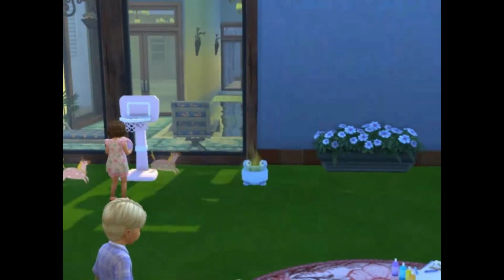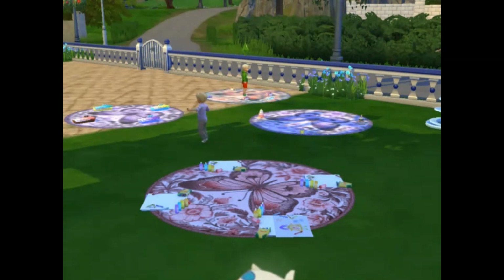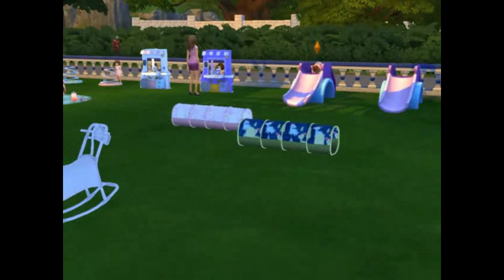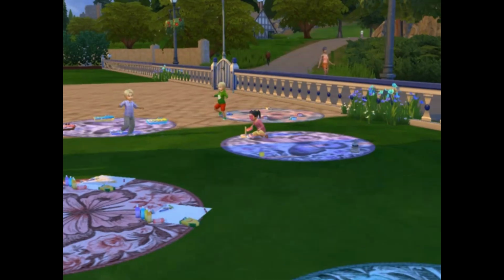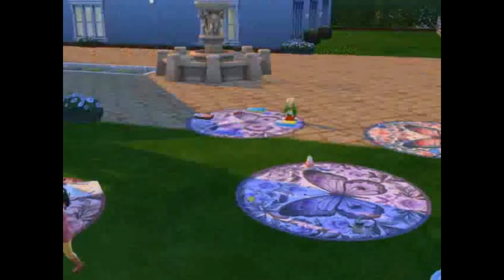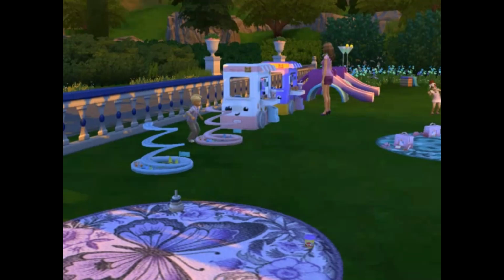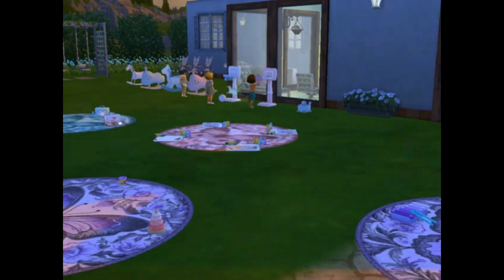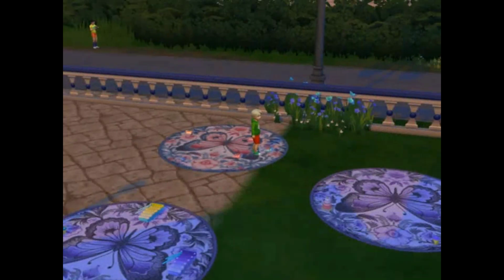HOW I CREATED A DAYCARE IN SIMS4! PLUS COOL TOYS TOO!